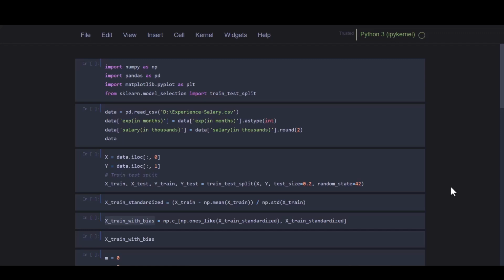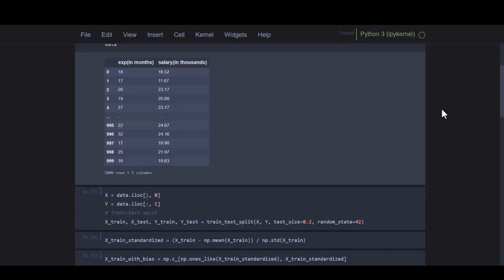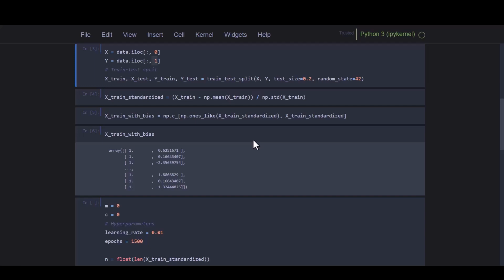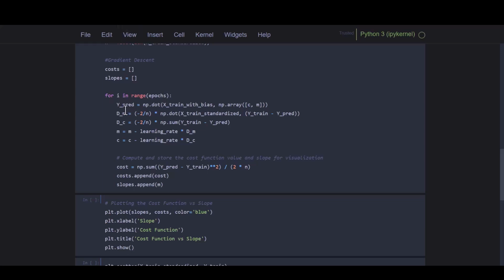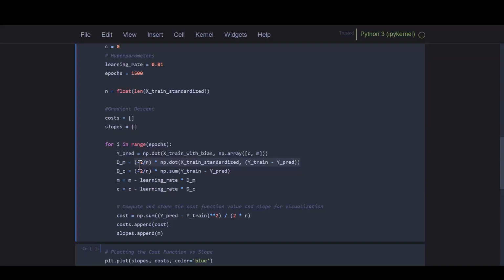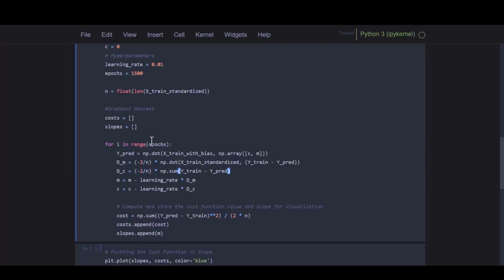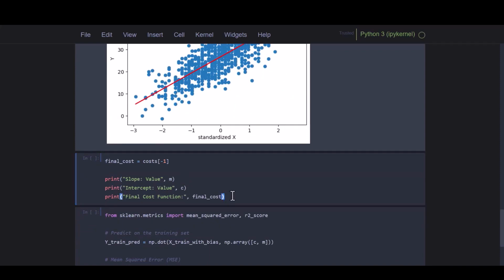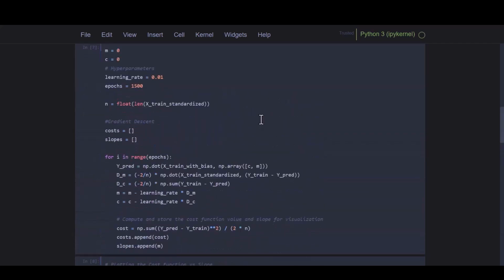Implement Linear Regression Without Using Any Python Library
Learn the Linear Regression implementation without relying on external libraries like SkLearn. We dive deep into the mechanics of Gradient Descent, discussing its convergence theorem, and understand the importance of adding a bias term to our model. The tutorial provides a step-by-step Python implementation using NumPy, with a special focus on incorporating the bias term using np.c_ in Pandas. By the end, you'll have a clear understanding of the underlying math and get to implement Linear Regression from scratch in your own projects.

Jump deep into the Partial Derivation of Convergence theorem using Differential Calculus. Explore the manual way of finding the Local minima in the Gradient Descent by Hard Coding.

This video will be helpful for Beginners to understand the math and work-flow of Linear Regression. I have added the code to Git Repository.